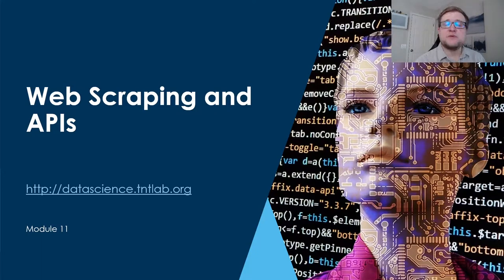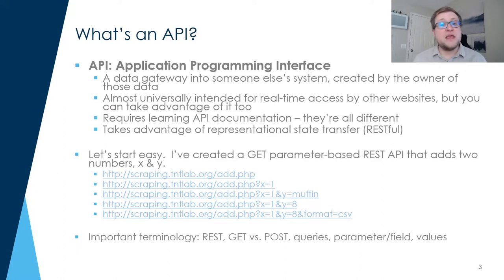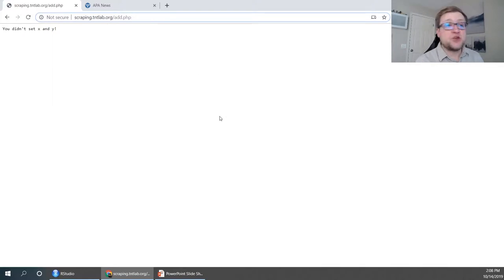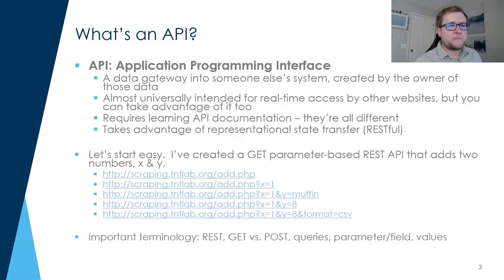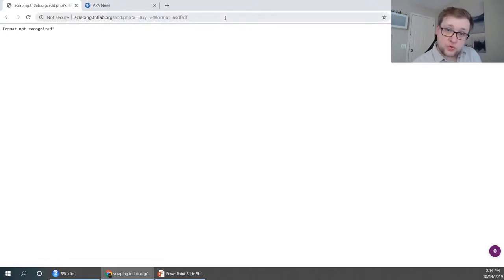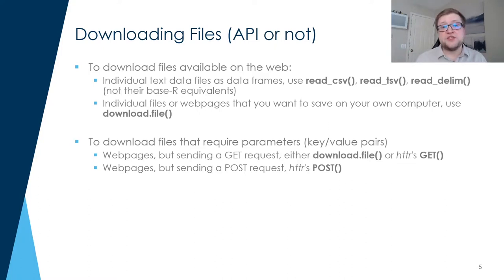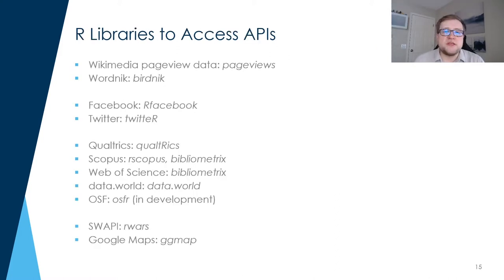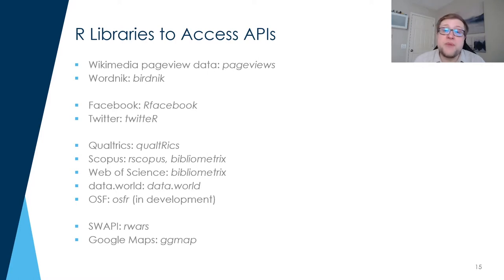Module 11 Lecture: Web Scraping and APIs